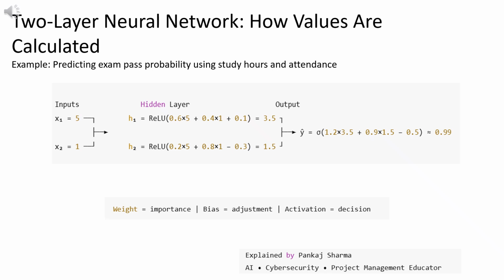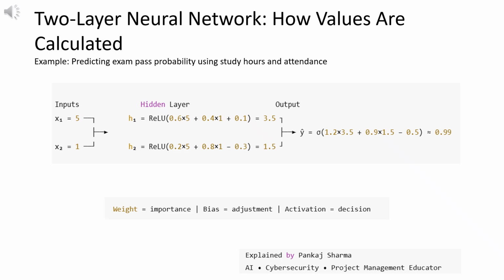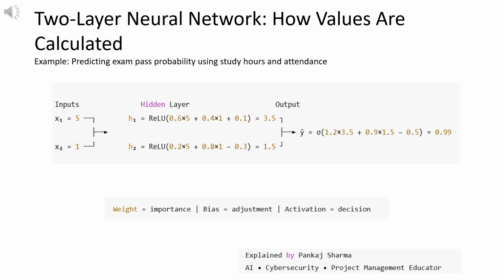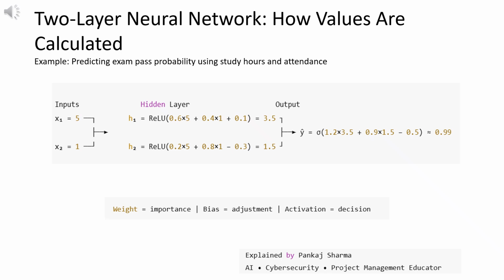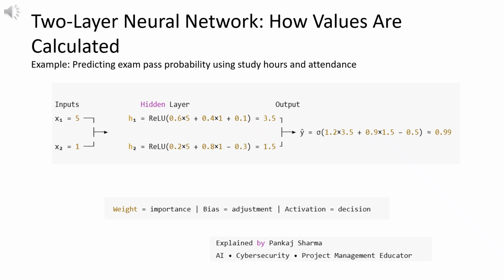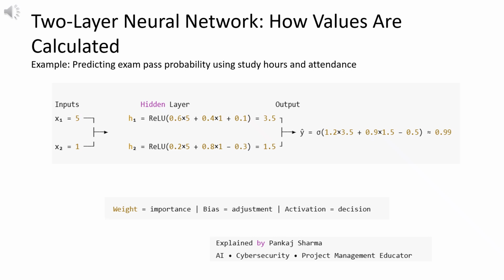Two-Layer Neural Network Explained Simply | Forward & Backward Propagation with Example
In this video, Pankaj Sharma explains a two-layer neural network using a simple real-world example — predicting the probability of a student passing an exam based on hours of study and class attendance.

The entire concept is explained using a single slide, making it easy to understand for beginners, MBA students, engineering students, and exam preparation.

🔍 Topics covered in this video:

What is a two-layer neural network

How layers calculate values using weights and bias

Forward propagation explained step-by-step

Backward propagation and how learning happens

Hidden layer vs output layer

Why neural networks can learn non-linear patterns